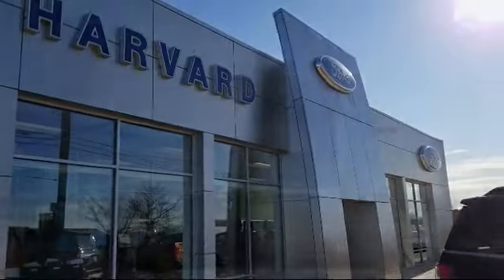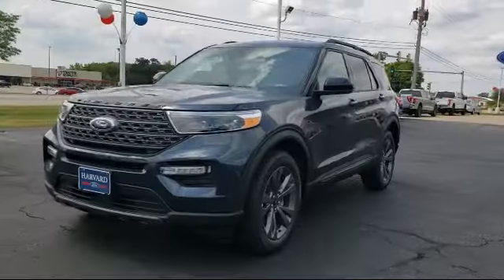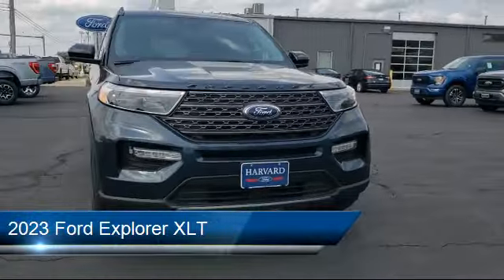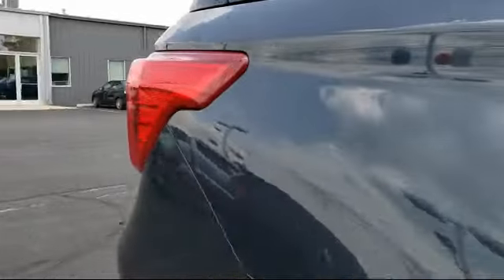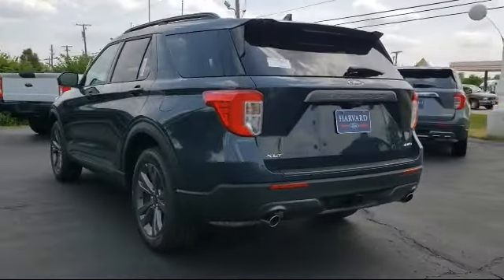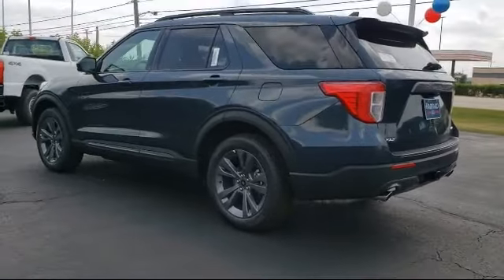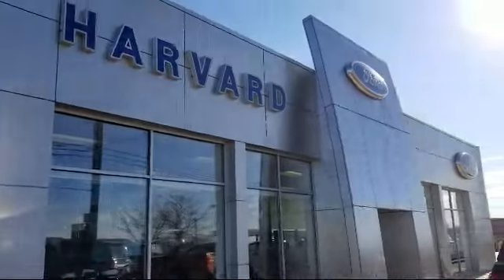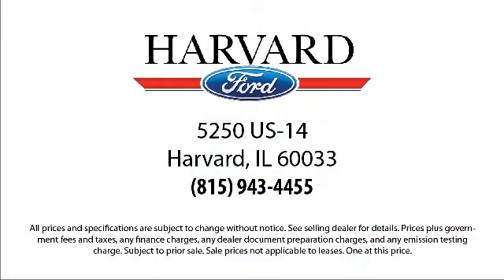2023 Ford Explorer XLT Harvard Woodstock Belvedere Beloit Rockford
2023 Ford Explorer XLT Stock Number: 23128 Vin:1FMSK8DH4PGB41460.

5250 S. US Highway 14